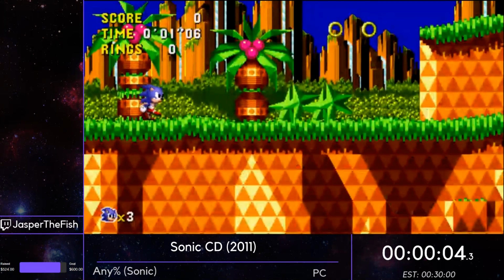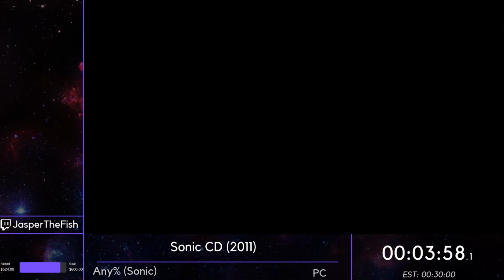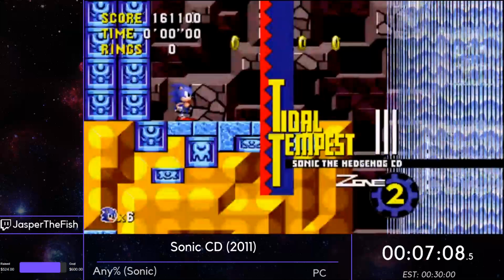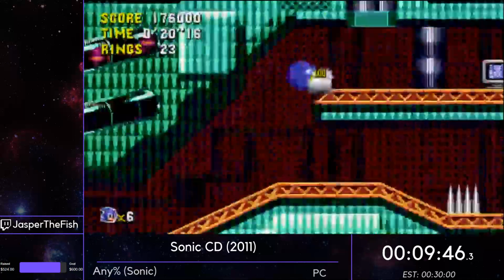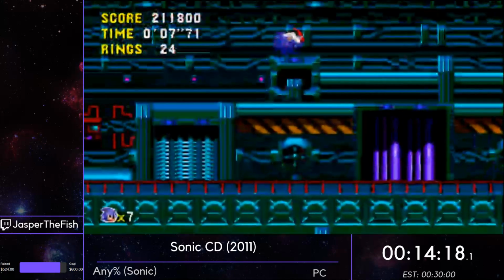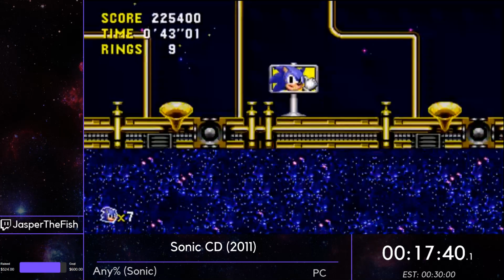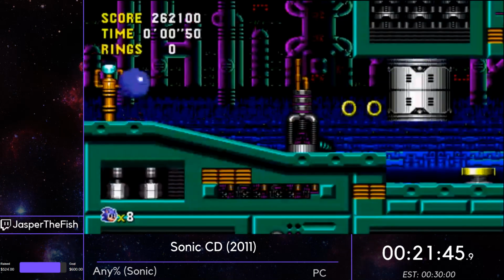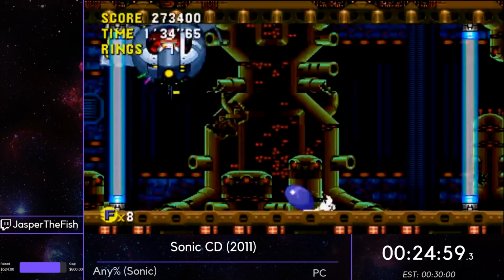Sonic CD 2011(Any% Sonic) by JasperTheFish - P4PFall2018